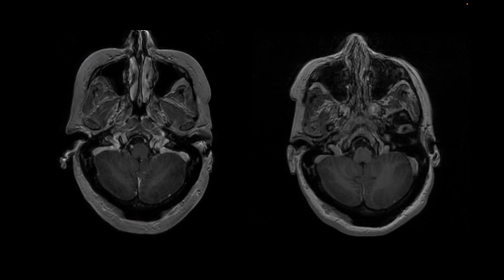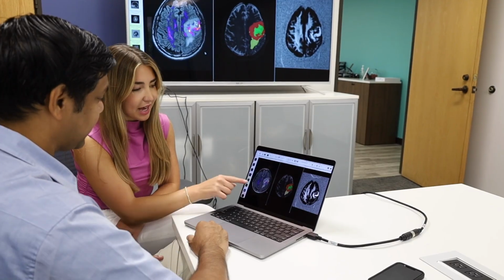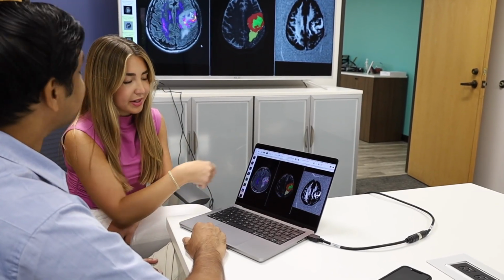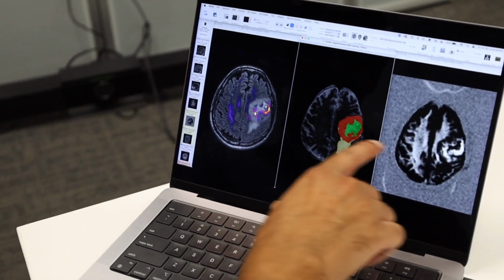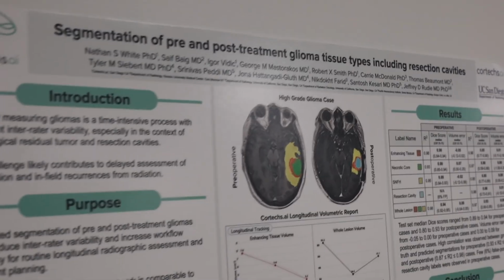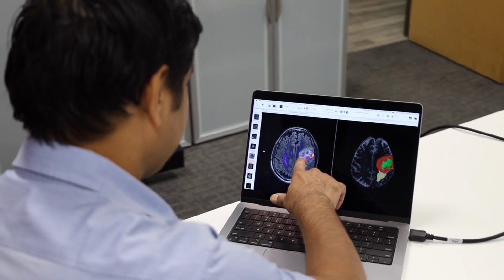Using Quantitative AI for Managing Patients with Brain Tumors